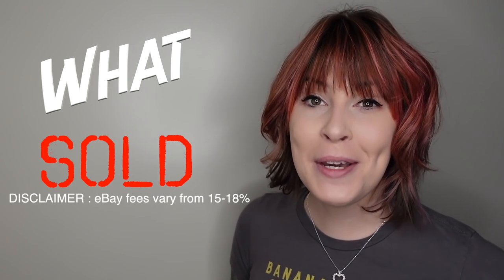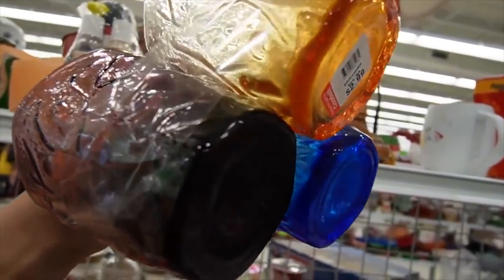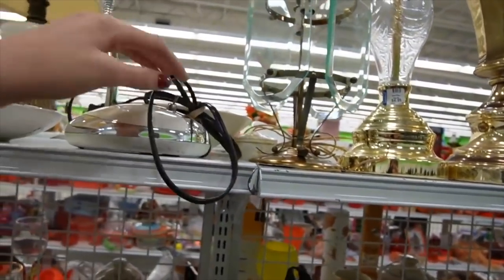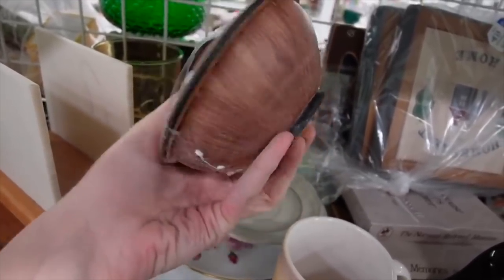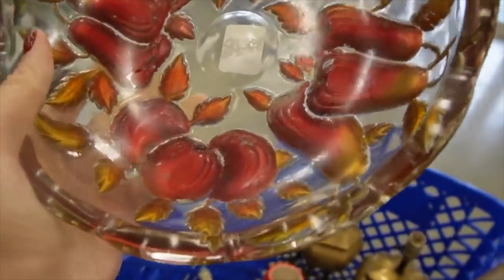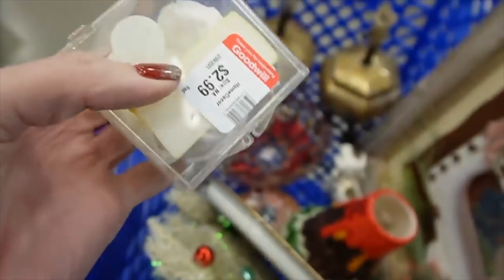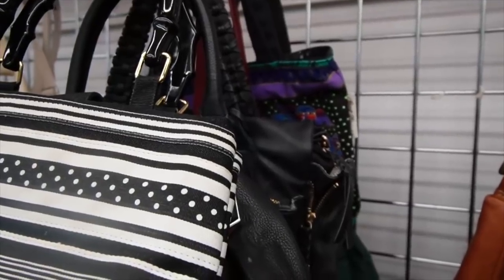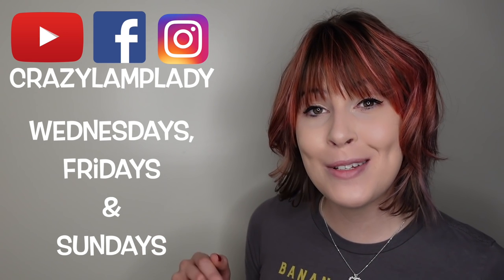SOLD | Filled My Cart at GOODWILL | Thrift With Me for Ebay | Reselling